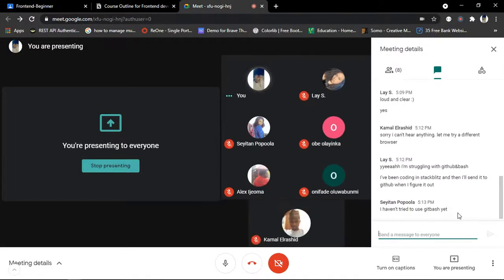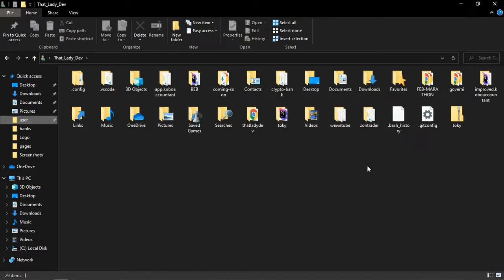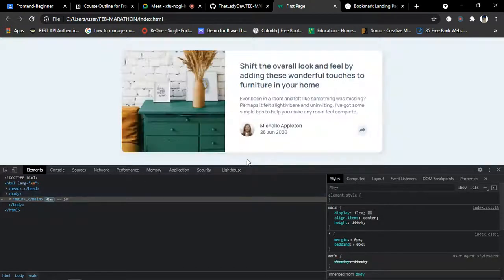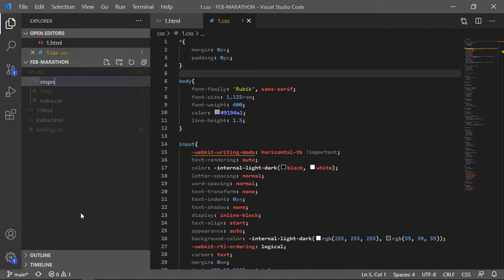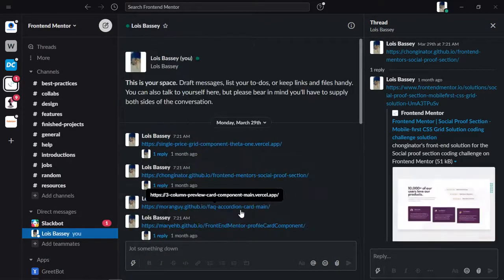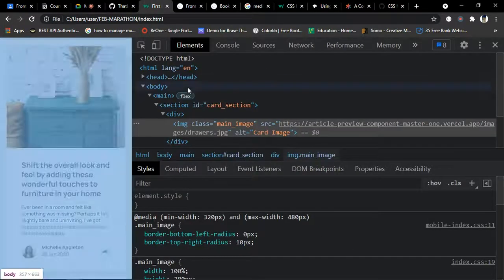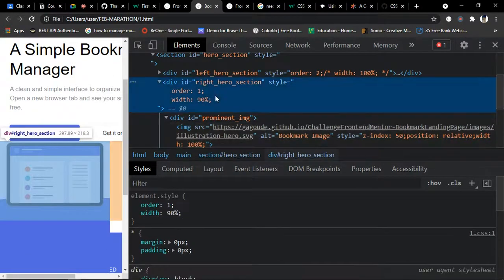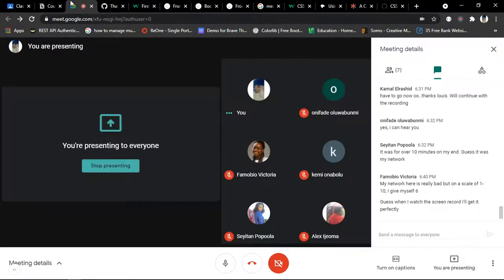Week Nine [Band 1] [ Monday ]